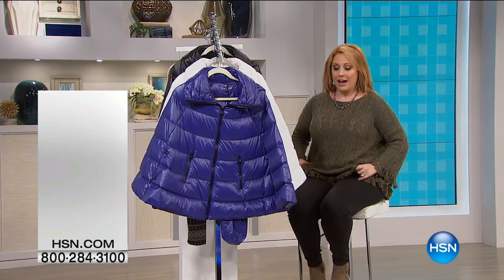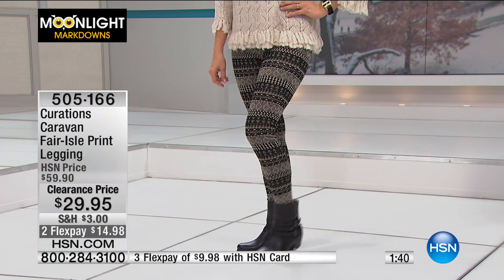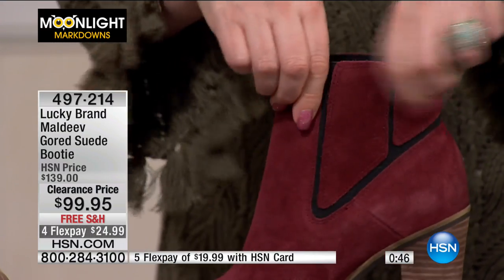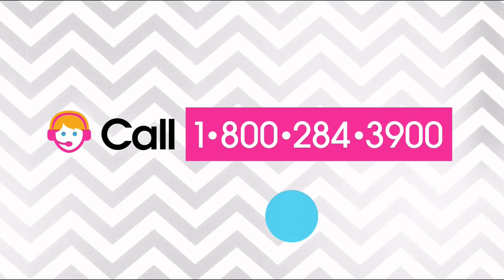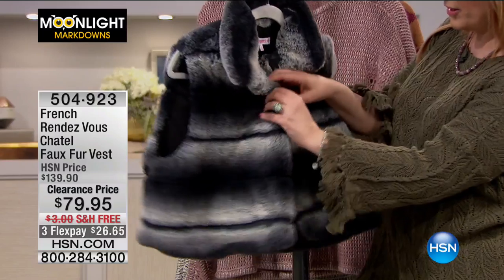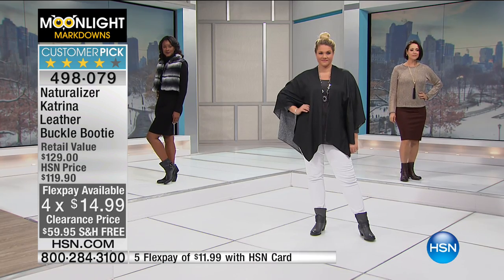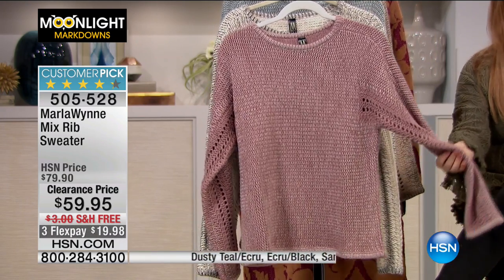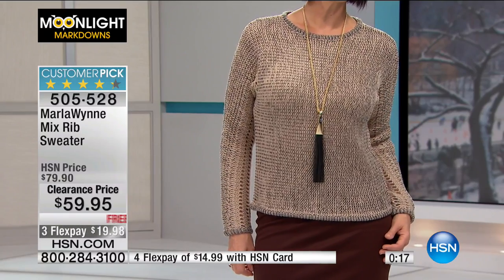HSN | Moonlight Markdowns featuring Fashions 12.29.2016 - 05 AM